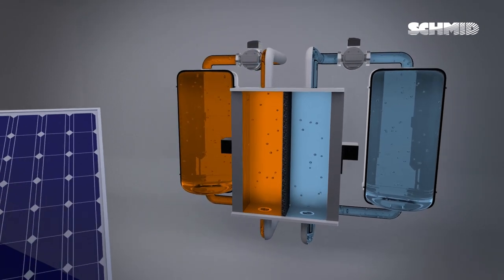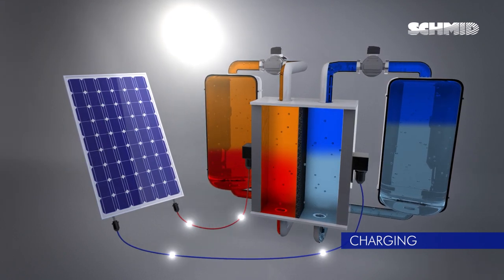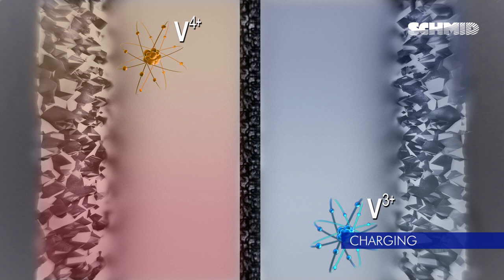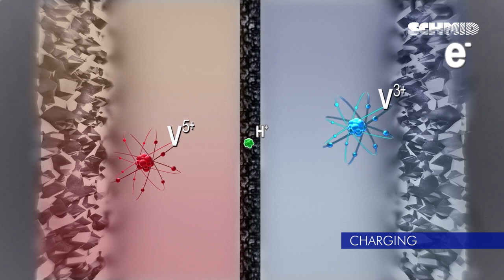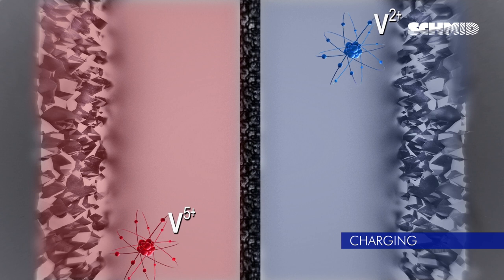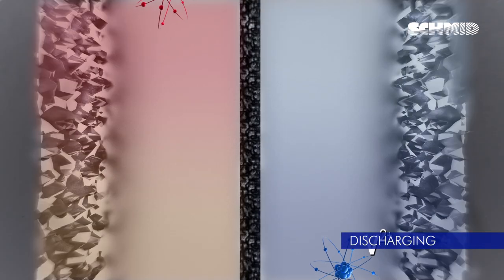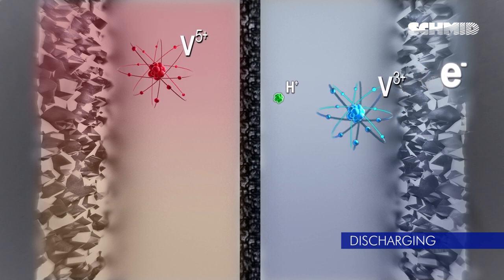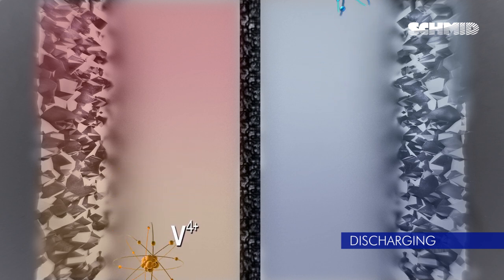SCHMID Energy Systems: Basics of a Vanadium Redox Flow Battery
SCHMID Energy Systems develops, produces and distributes stationary energy storage systems based on the powerful Vanadium Redox Flow Technology. The EverFlow® product family includes compact storage solutions for home-based applications, telecom storage facilities as backup for grid-dependent or grid-independent telecommunication towers, battery containers for businesses and industry as well as large storages for energy suppliers.